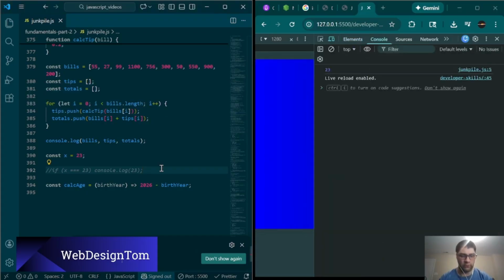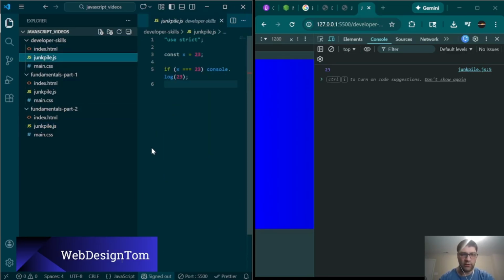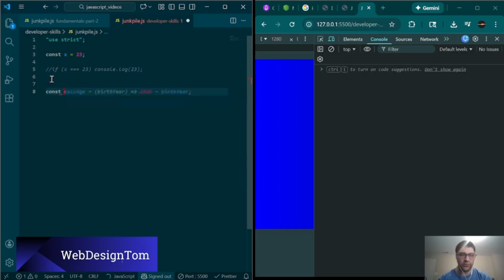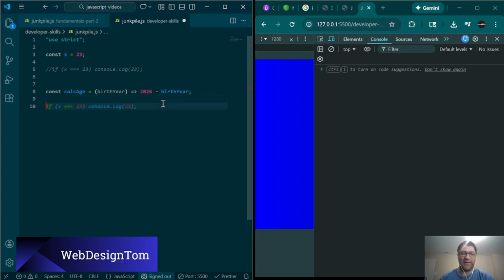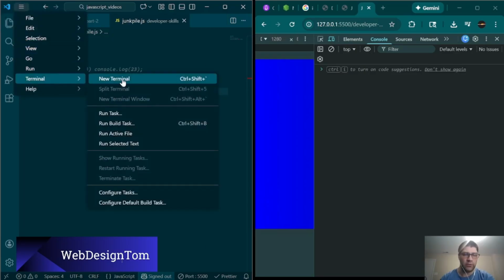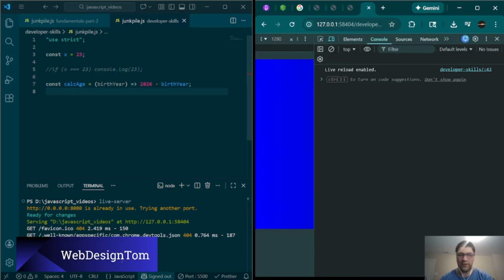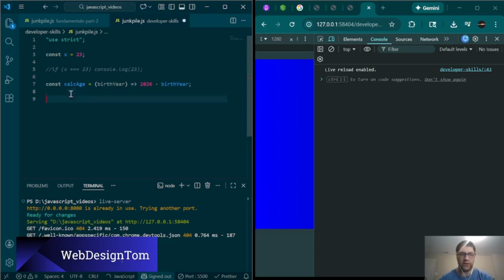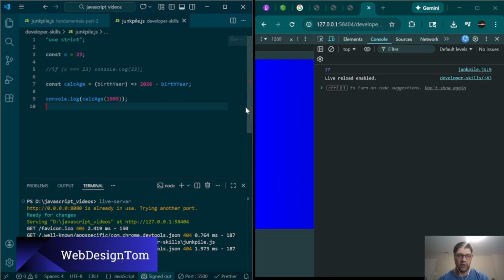Learning Environment (Javascript Learning Episode 24)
In this video I show you how I was led through the VS Code extensions to set up a better and more profession coding environment by downloading Live Server in the extensions as well as download NodeJS and use its terminal to also allows the browser to refresh on saves.